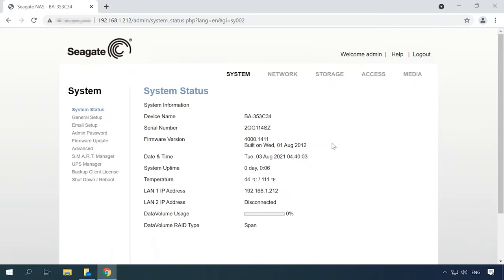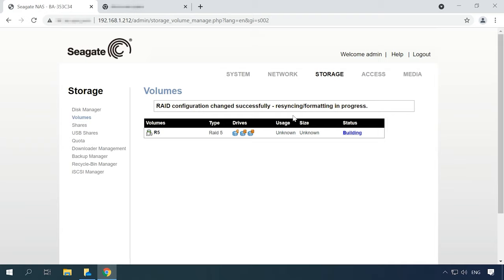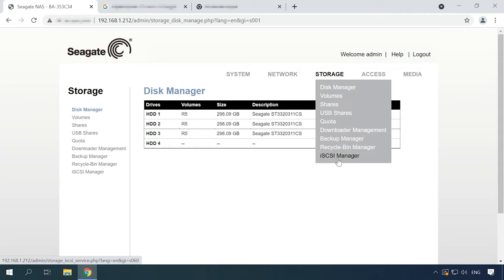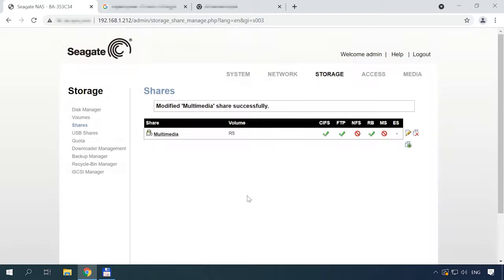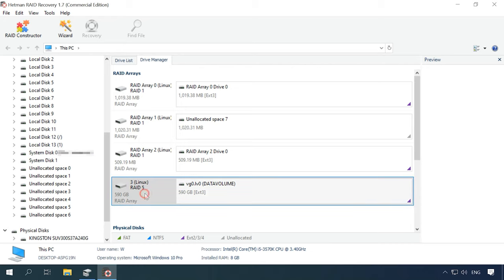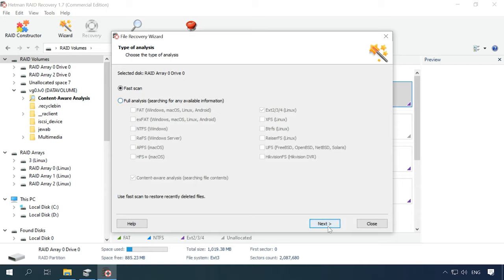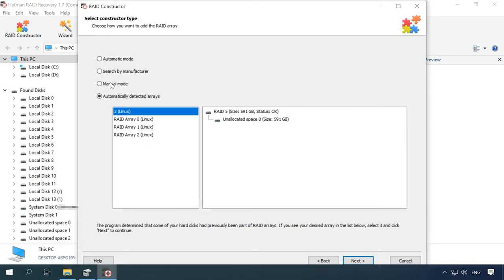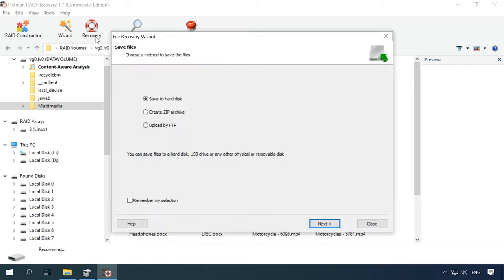How to Recover Data from a RAID System on Seagate NAS - BlackArmor 440-420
⭐⭐⭐⭐⭐ Watch this video to find out how to recover data from a RAID system built on a Seagate NAS device - the Black Armor model supporting 4 hard disks. You’ll also see how to recover data from the Recycle Bin of its shared folder, how to enable this option, and how to bring your files back if the NAS server ever breaks down.

📚 Content:
00:00 - Intro
01:31 - How to build a RAID 5 system
03:16 - How to enable FTP network protocol
03:45 - How to create a shared folder
04:33 - Configure iSCSI connection
05:12 - How to recover deleted files from the Recycle Bin
05:45 - How to enable the Recycle Bin feature for a shared folder
06:15 - How to recover data from a NAS-based RAID system
09:47 - How to recover files from an iSCSI disk
10:49 - How to recover data manually, with RAID Constructor

That is all for now! Hopefully, this video was useful. Push the bell button to receive notifications and never miss new videos. Leave comments to ask questions. Good luck. ✋